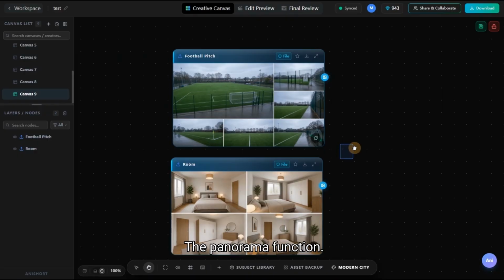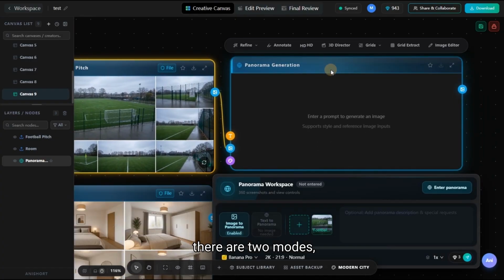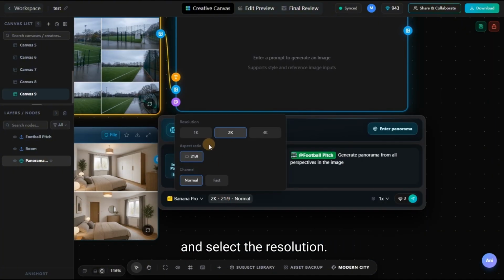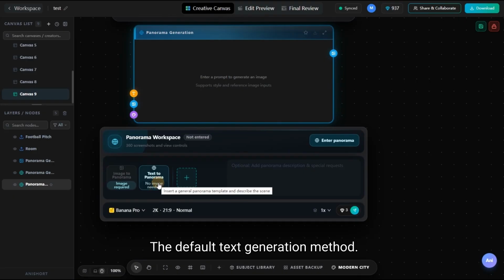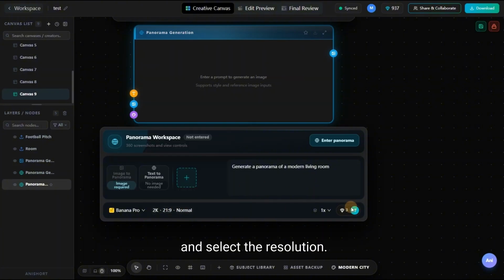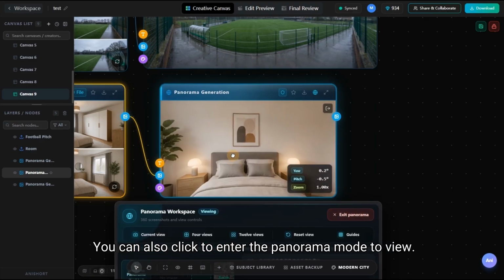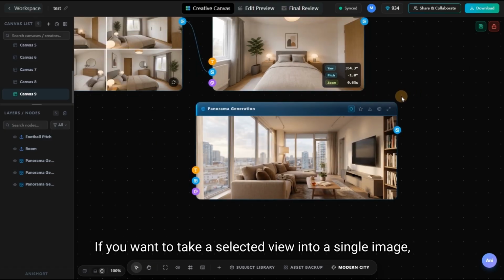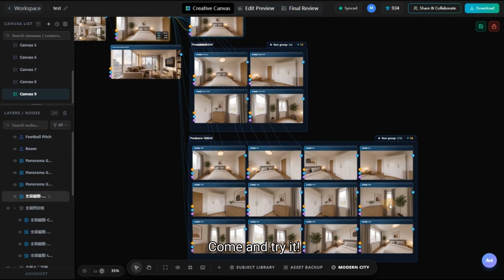AniShort Tutorial 23：How to Use the Panorama Feature in AniShort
Ready to capture the full picture? Watch this quick guide to mastering the Panorama function in AniShort. Discover how to generate immersive panoramic images using either reference images or simple text prompts. Plus, learn how to extract specific perspectives and organize your shots automatically!